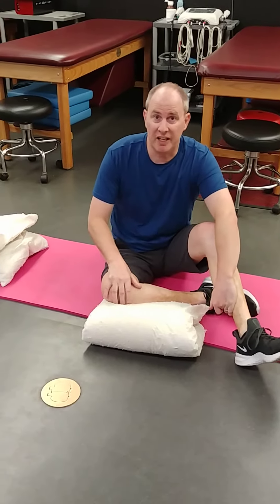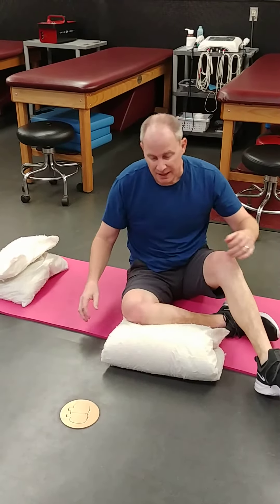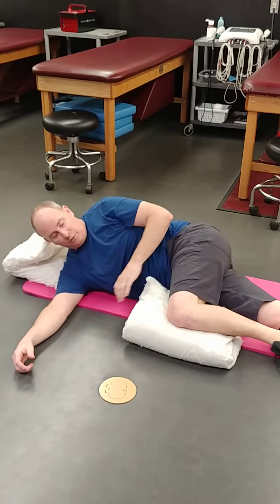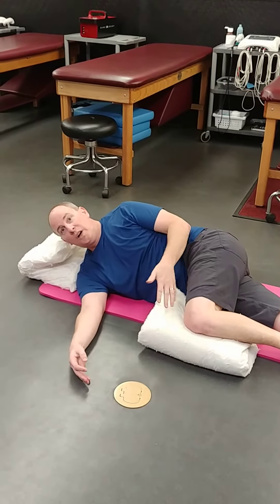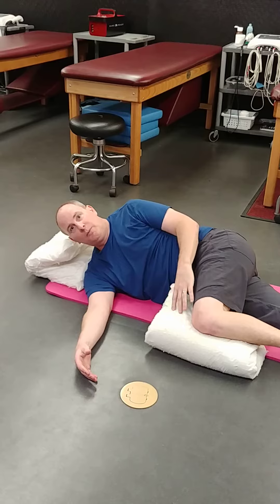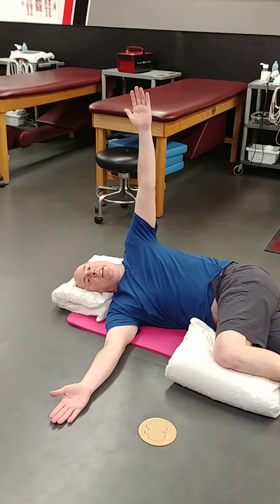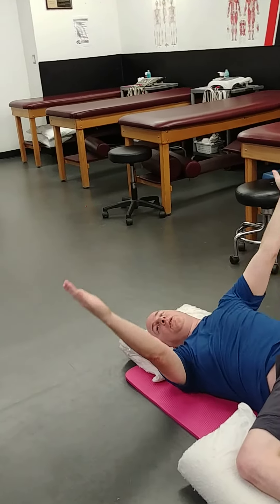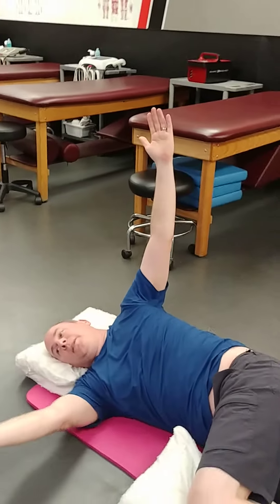Side Lying Rotation Reach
Upper Extremity Stretch

You can find more information about Sierra College Athletics at the following links: